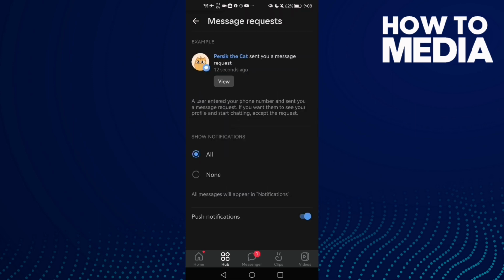How to Turn Off or On Message Requests Notifications Settings on Vk app on Android or iphone IOS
in this video we discuss :